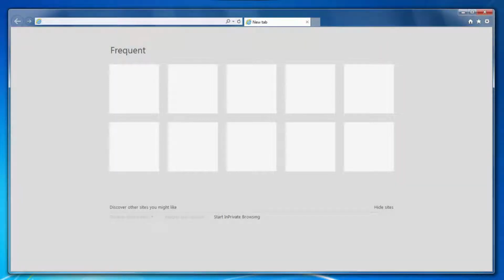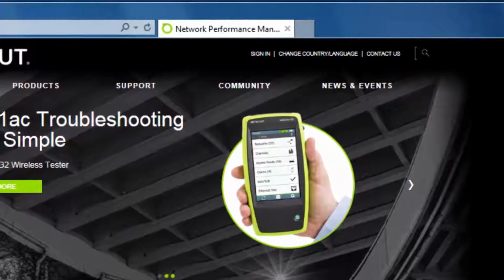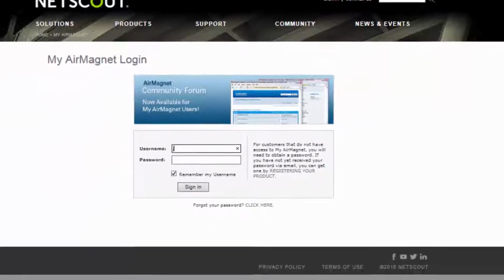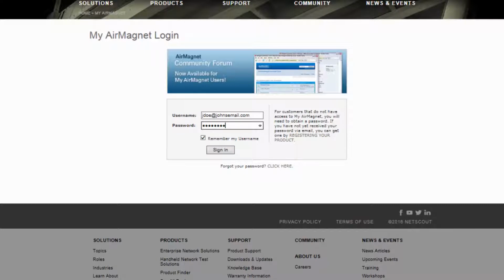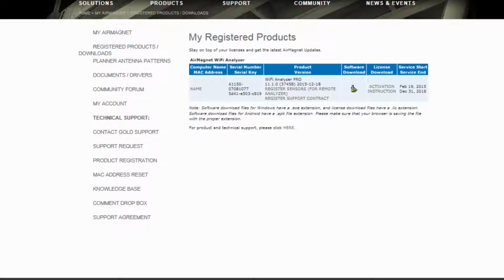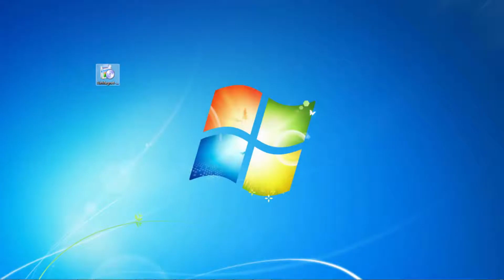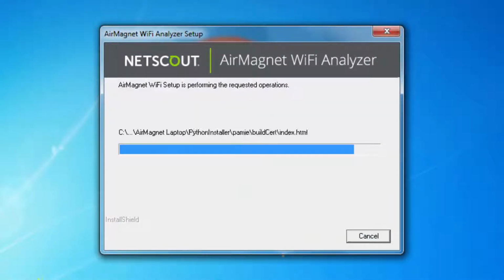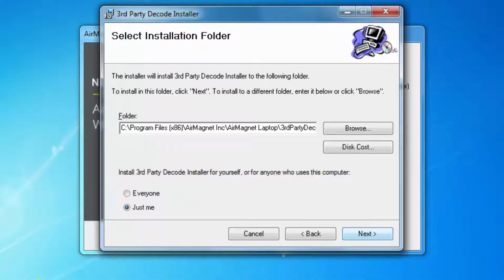NetAlly: formerly Netscout: AirMagnet Installation Help- Downloading and Installing Your Software